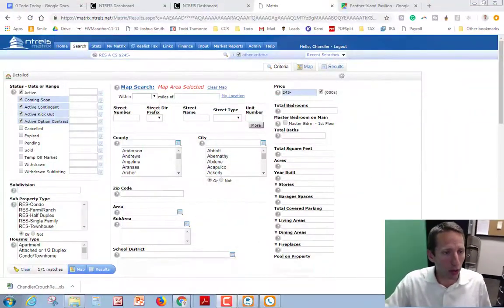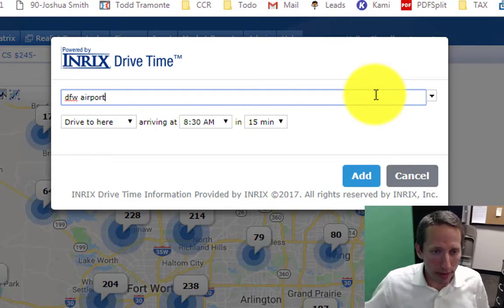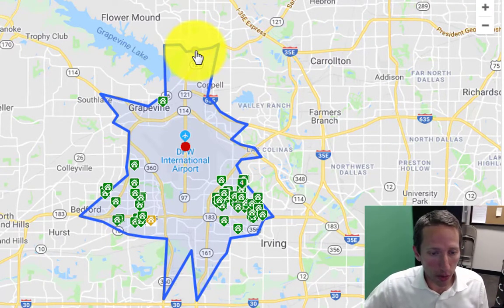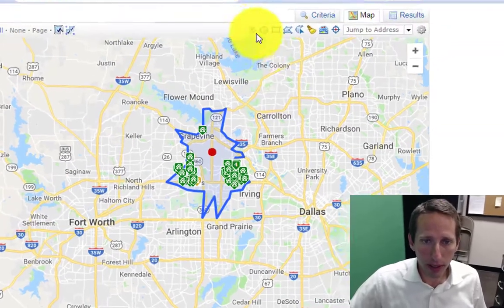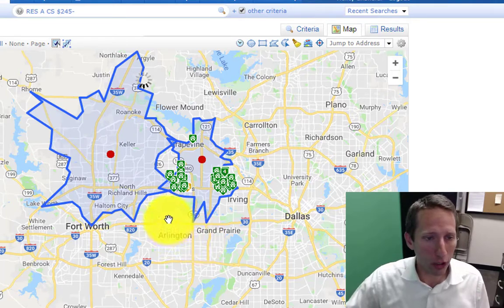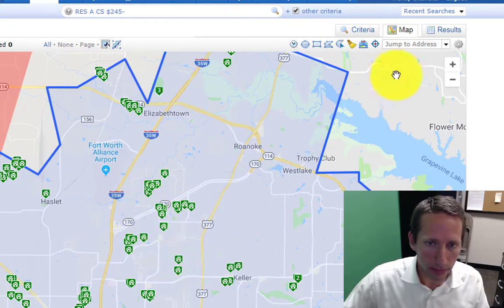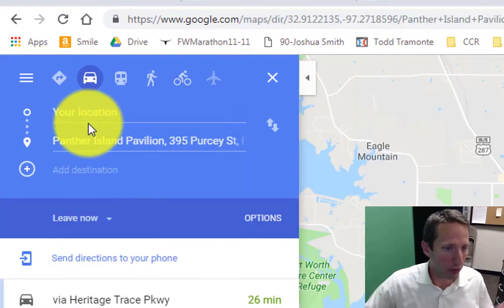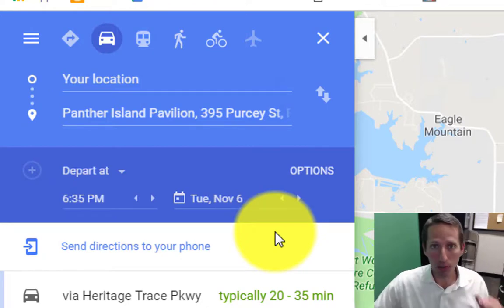How to search houses for sale by commute time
We show you 2 different ways to search for houses by their commute time. The 1st method is Realtor assisted. The 2nd method is DIY.